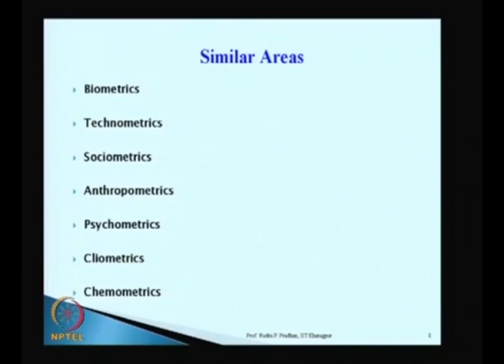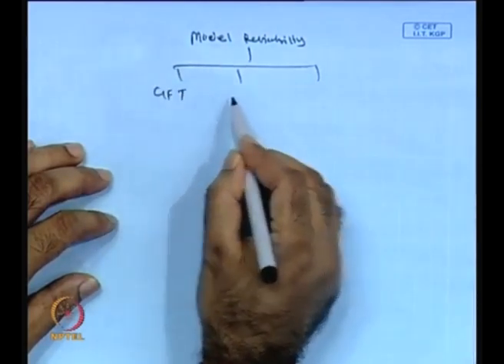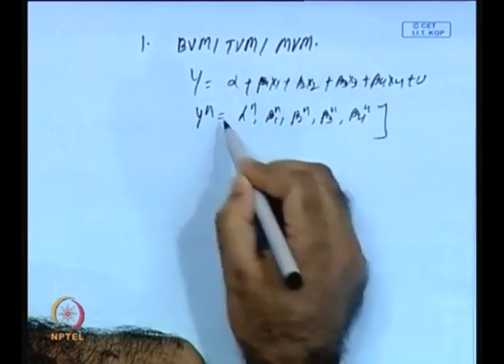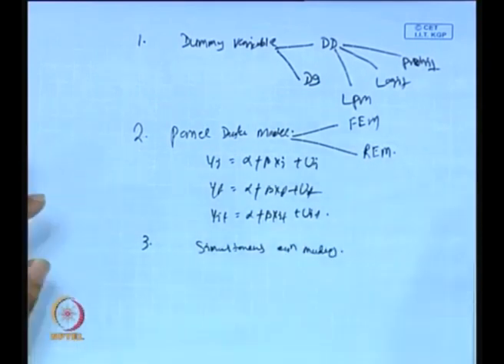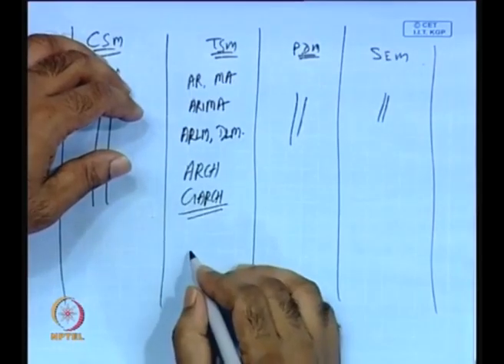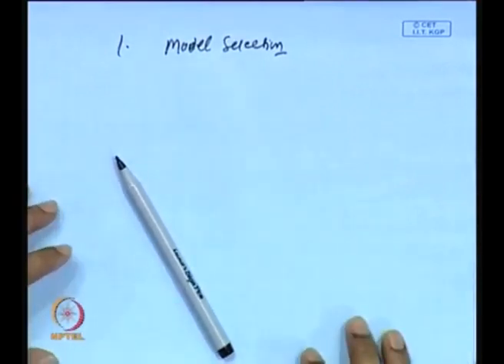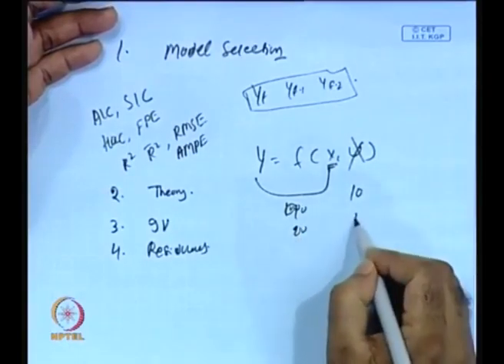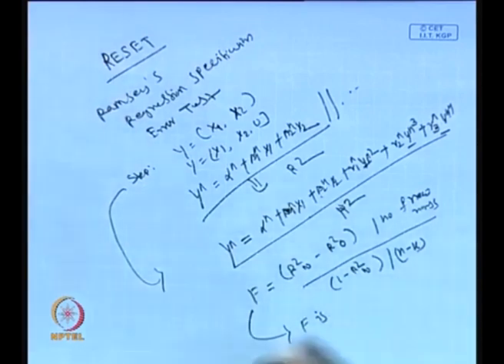Concluding Remarks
Subject : Management